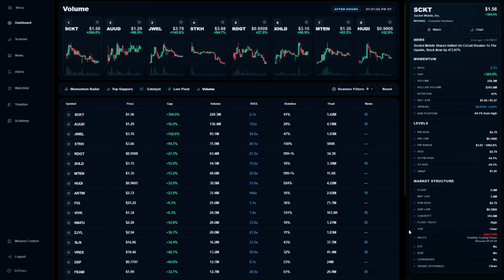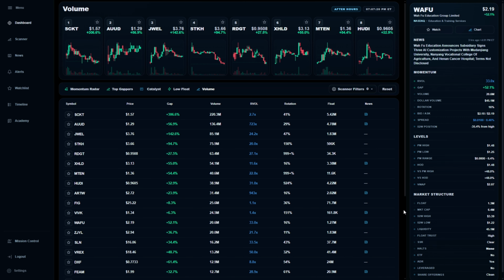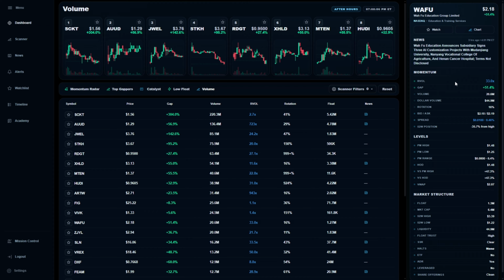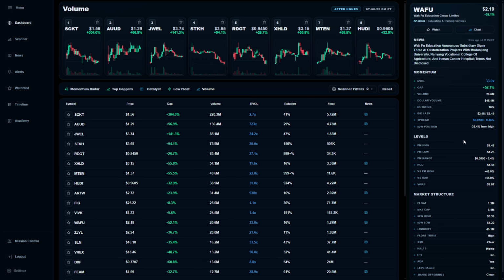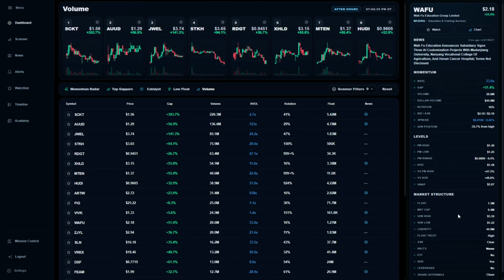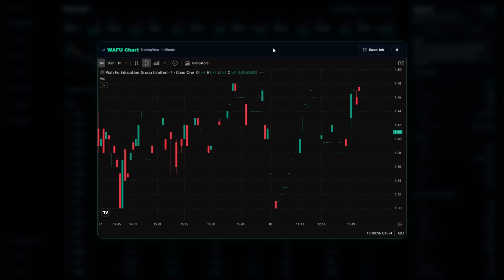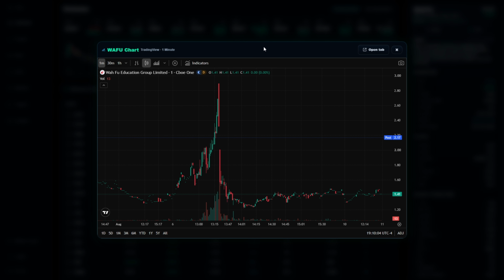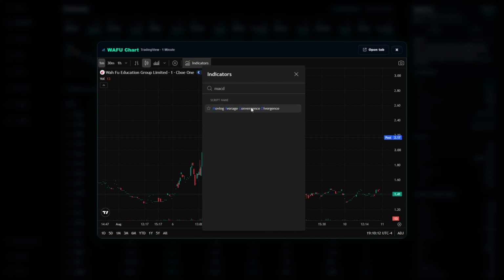Lesson 04: Analysis Panel | Research Momentum Stocks Faster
Welcome to the ScanRover Academy!

In Lesson 04, you'll learn how to use the Analysis Panel to quickly investigate stocks identified by ScanRover without leaving the scanner.

In this lesson you'll learn:

• How to open the Analysis Panel
• Company information
• Price and momentum data
• Float and market cap
• Sector and industry information
• Recent market news
• Identifying potential catalysts

The Analysis Panel brings important stock information together in one place, helping you quickly add context to the momentum ScanRover is detecting.

📚 ScanRover Academy

✓ Lesson 01 – Welcome to ScanRover
✓ Lesson 02 – Momentum Radar
✓ Lesson 03 – Scanner Filters
▶ Lesson 04 – Analysis Panel
• Lesson 05 – Watchlists & Market News
• Lesson 06 – Real-Time Alerts
• Lesson 07 – Timeline
• Lesson 08 – Advanced Workflows